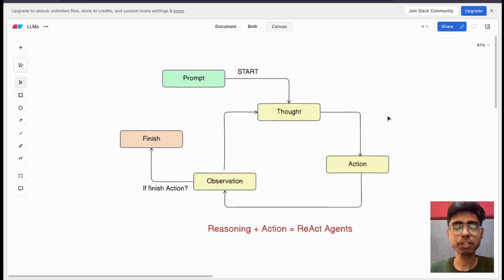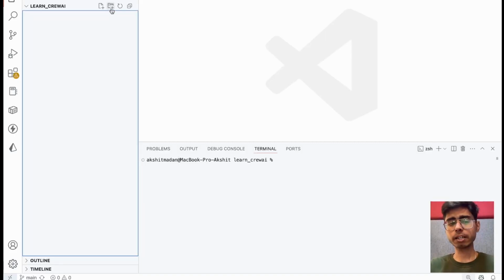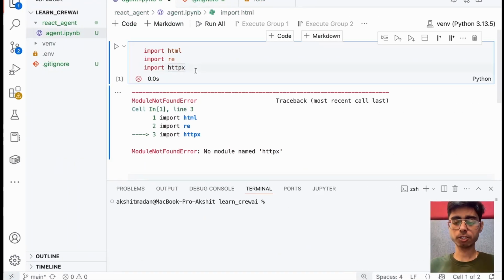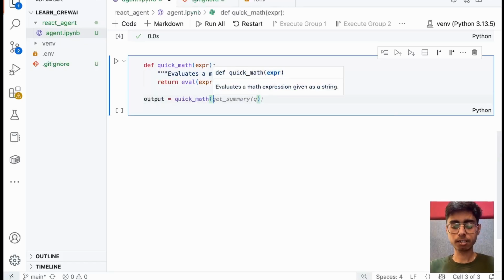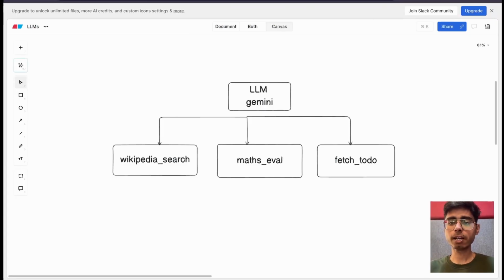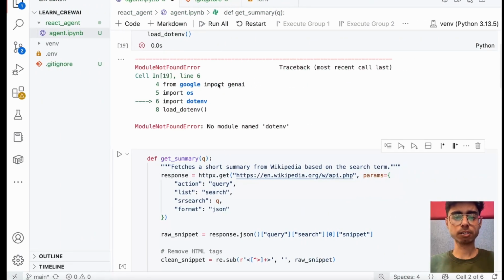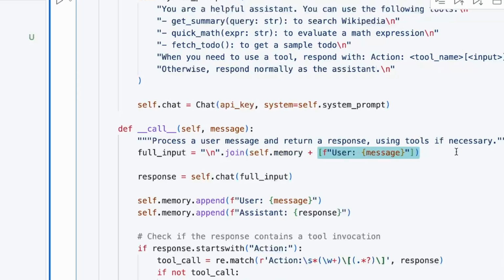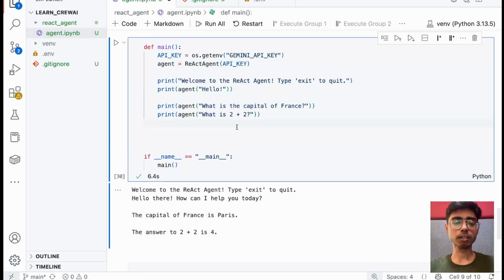Part 3 - Code your first AI Agent | ReAct Agent | Master CrewAI Course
In this video, you'll build a ReAct-based AI agent from scratch using Python. The session walks through the ReAct loop — how an agent thinks (generates reasoning), acts (calls a tool), and observes (gets a response), then iterates. You'll learn how to define tools, structure prompts, and implement the reasoning-action-observation flow using simple control logic. This part lays the foundation for more advanced agent frameworks like CrewAI by helping you understand how tool-using agents actually work under the hood.

You can follow this AI Engineer Path by Scrimba to master AI Engineering